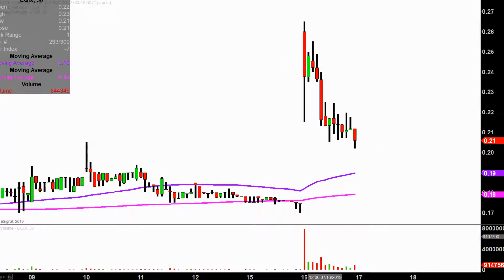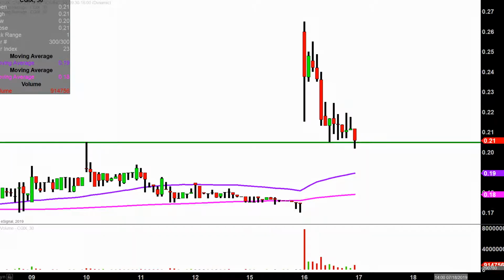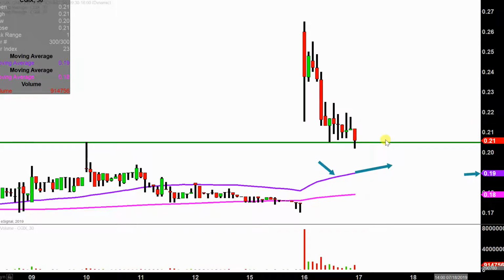Cancer Genetics, Inc. - CGIX Stock Chart Technical Analysis for 07-16-2019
Learn how to read stock charts and identify technical patterns as ClayTrader does a quick stock chart review on Cancer Genetics, Inc. (CGIX).